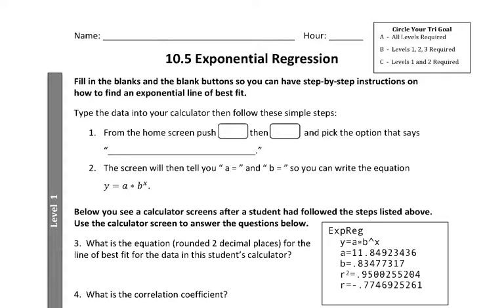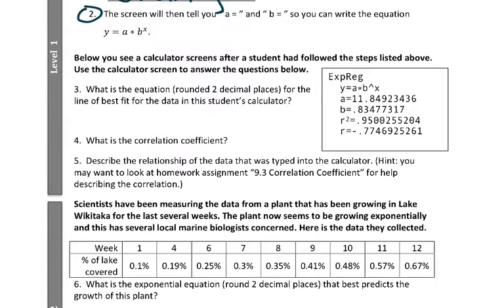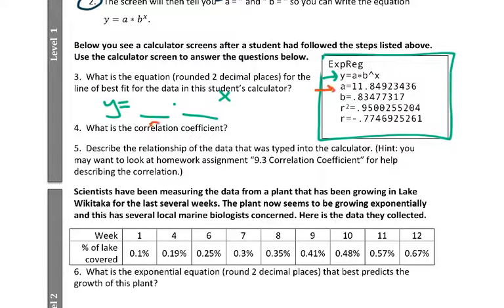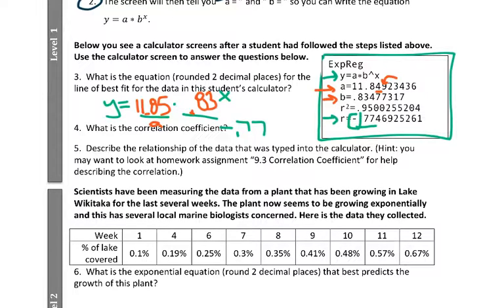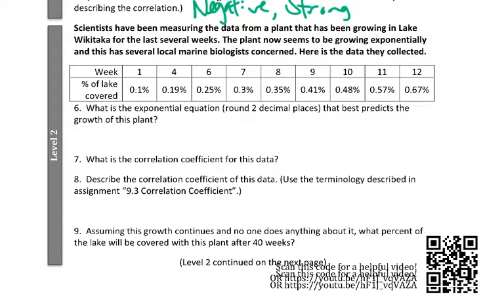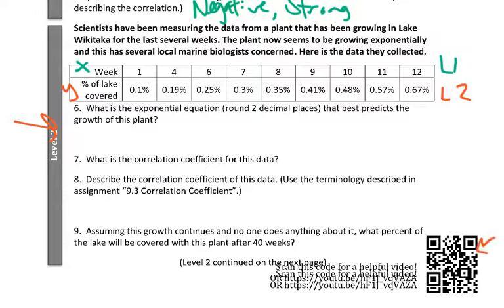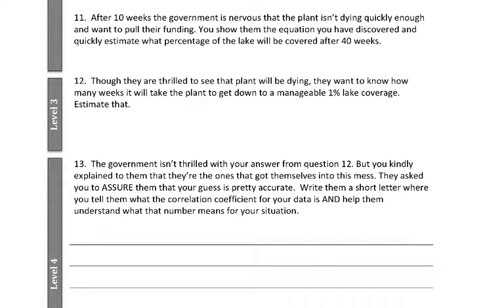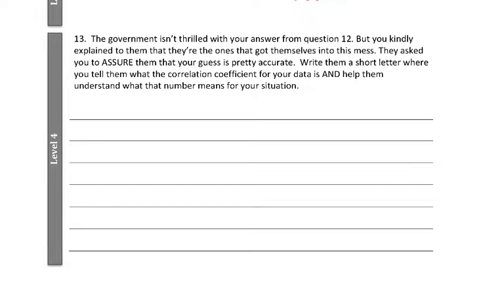10.5 Exponential Regression